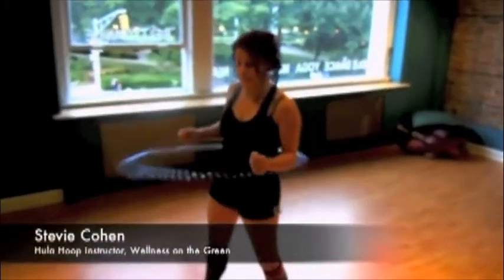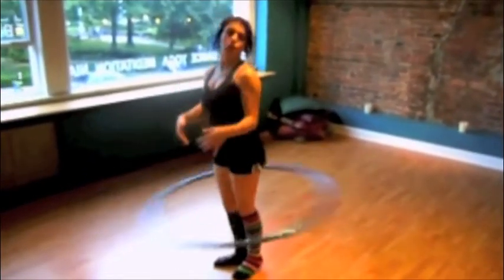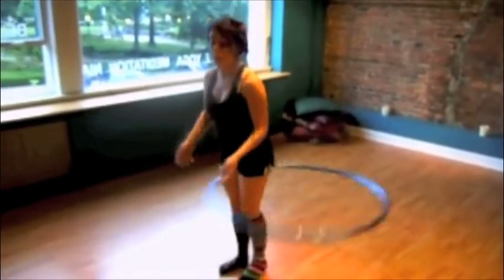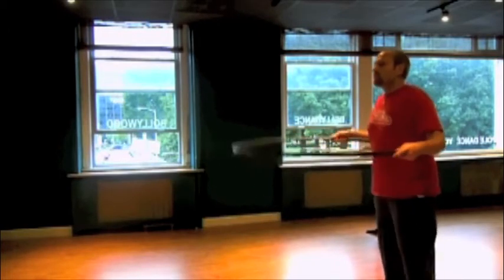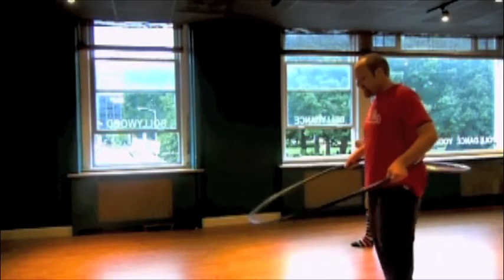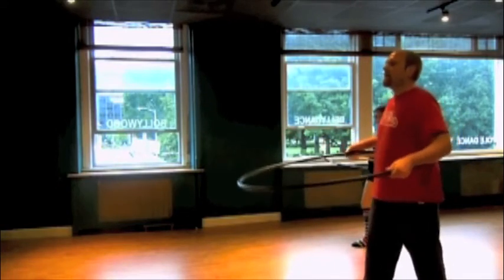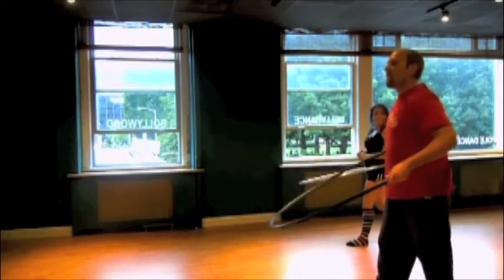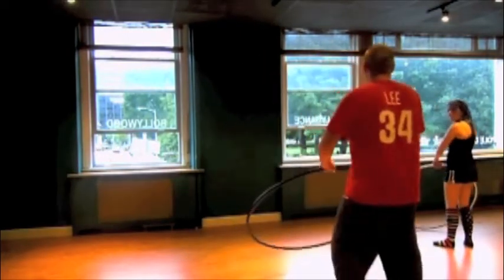Hoop Dance in Morristown NJ